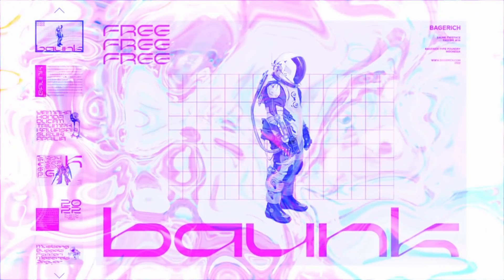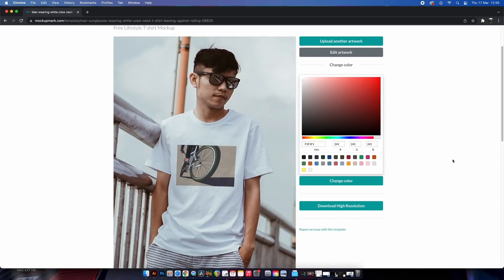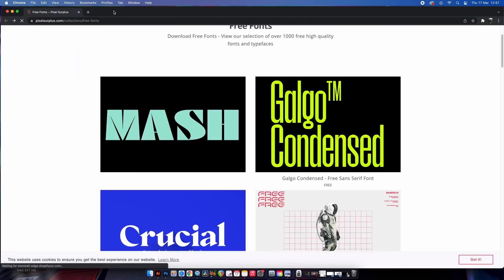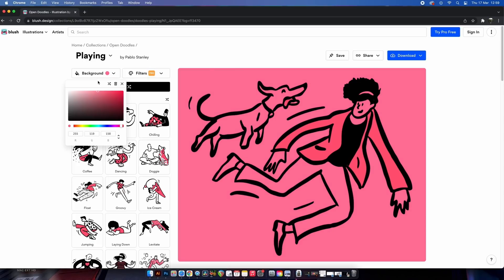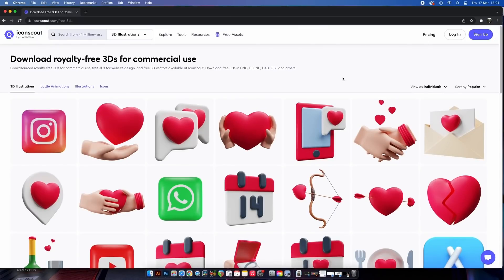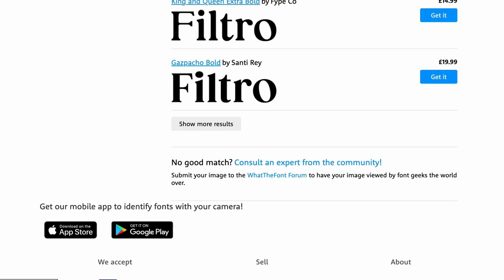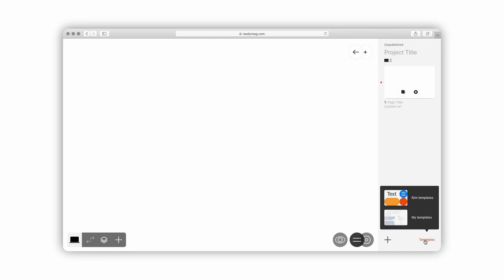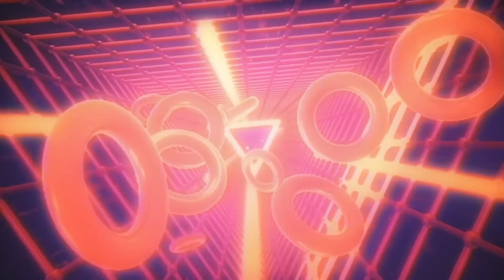7 Design Resources You'll Fall In Love With!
MORE FREE DESIGN GOODNESS! Here are 7 supreme resources EVERY designer should consider and add into their design workflow.
Design the web with Readymag—use free composition, advanced animations and an integrated library of 5000+ fonts to create memorable websites.

The list of 7 free graphic design resources are free to use, and they will allow you to better work as a graphic designer, and will offer you assets that you can use totally for free (commercial use of course).
I have once again searched through the interwebs to locate some of the best assets, downloads and freebies for us graphic designers. I know that you the viewer of this channel really do like to find and make use of such graphic design resources. They are all linked down below of course, so do make sure to have a look and see if you can fit them into your very own graphic design workflow. We have free fonts, templates, mockups, lots of free icons, illustrations and patterns, as well as a free font finder too!

0:00 Eye-candy Intro
0:10 Apparel Mockup Generator
0:30 Readymag
0:42 Apparel Mockup Generator
1:04 LOTS Of Freebies: Pixel Surplus
1:50 Commercial Use UX/Ui
2:09 Customisable Illustrations
2:38 Thousands Of Neat Icons & More
3:20 The BEST Free Font Finder
4:04 Sleek Patterns
4:30 Readymag

📸 Here's My Instagram!